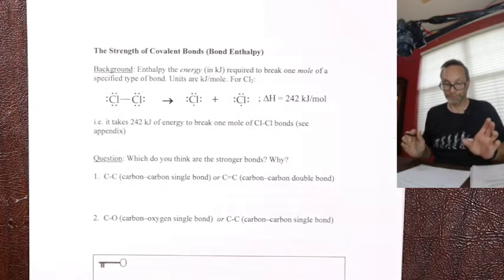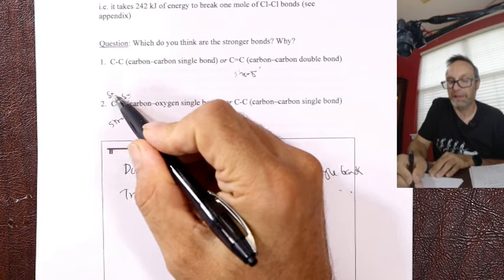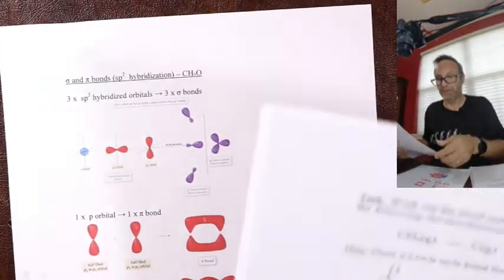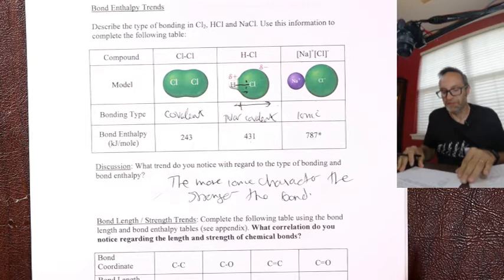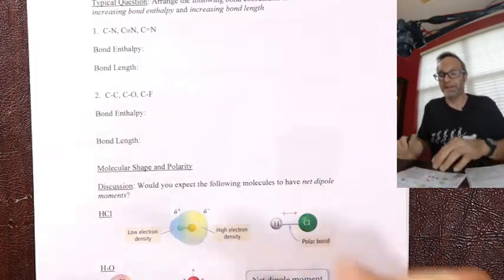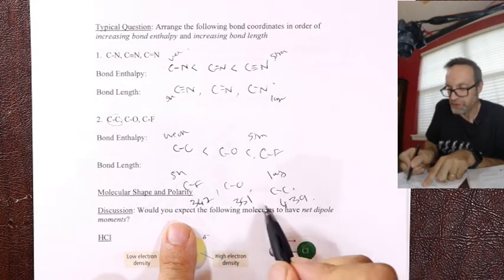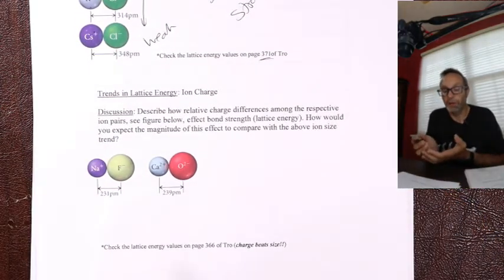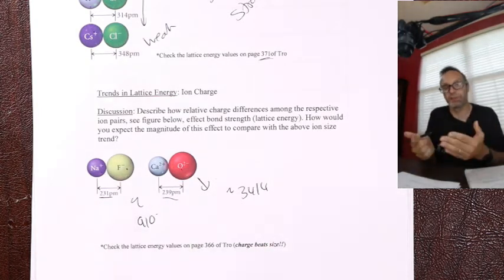More Chemical Bonding Pt.2 - Chemistry 101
Second of two videos detailing material from the 'More Chemical Bonding' packet. For chemistry 101 students.